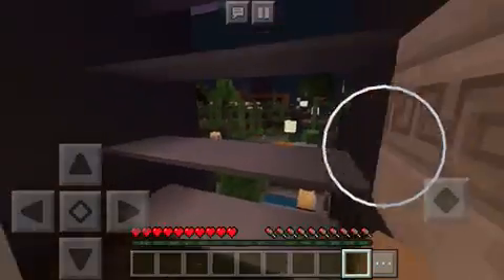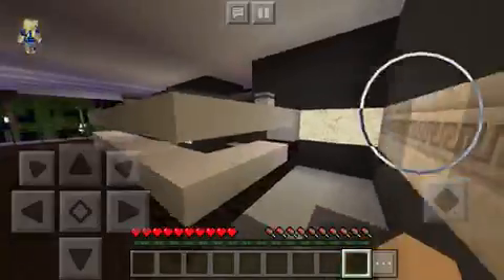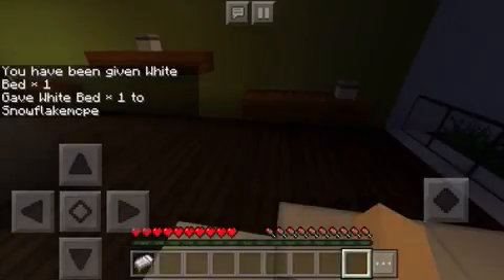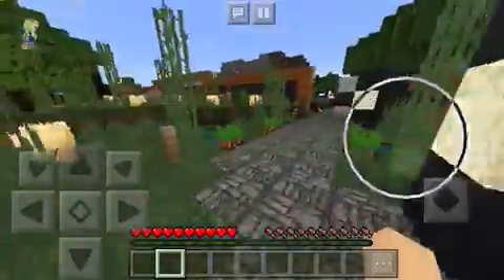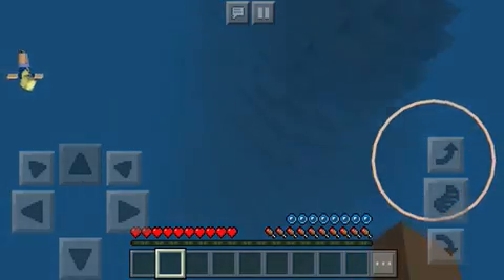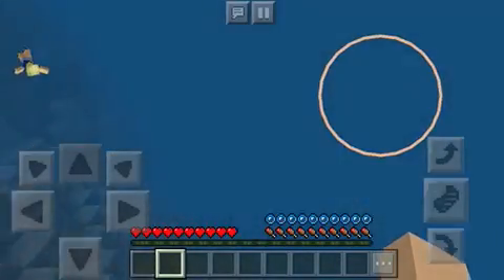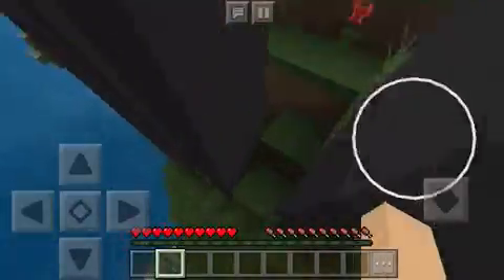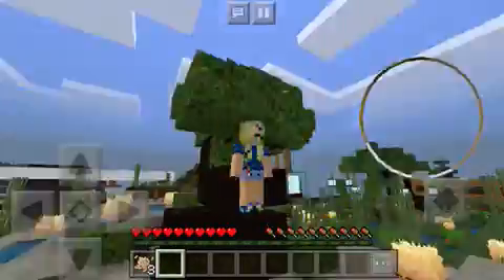New house, New Update! (Aquatic update)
Join Snowflake as she explores a new world full of fish, coral and sea!